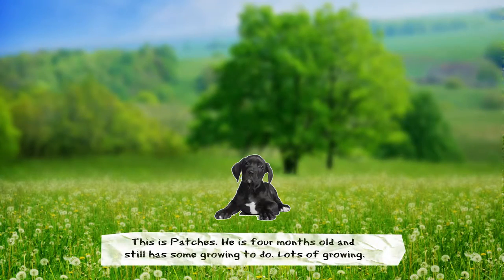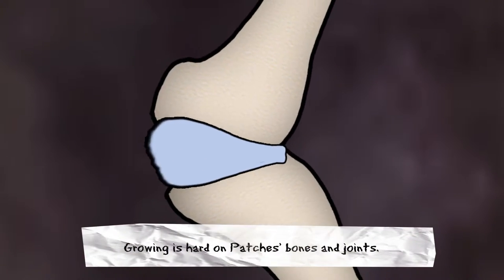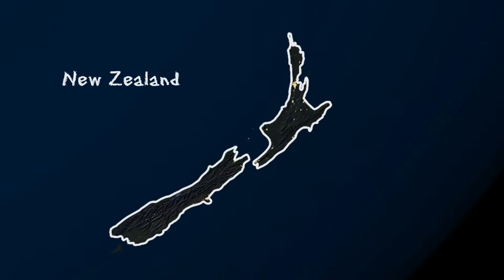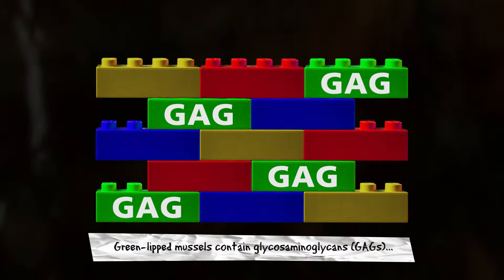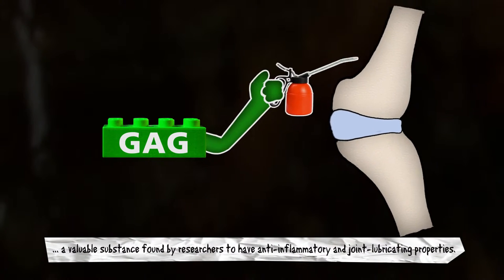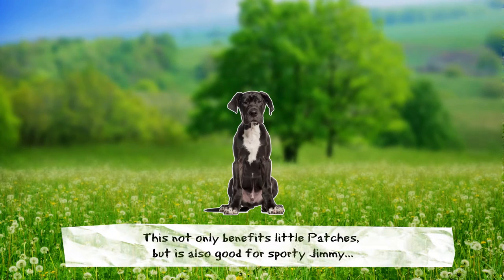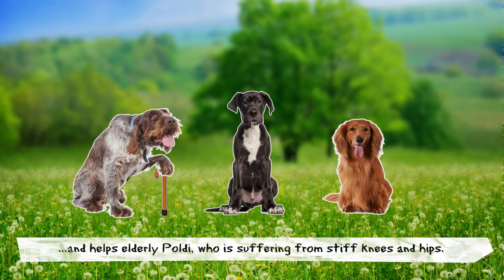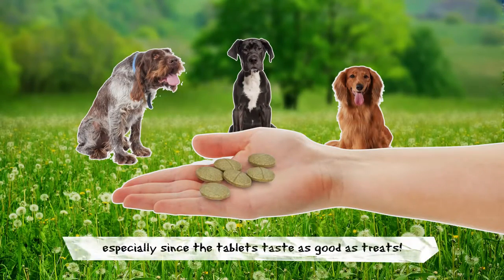BELCANDO | supplements - #1 AGIL-Tabs with green-lipped mussel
BELCANDO® - The ingredients make the difference!

AGIL-Tabs supplement your dog's diet with nutrients from shellfish and plant-based raw material known for their supportive effect on the function of connective tissue, cartilage and joints.

What's so special about green-lipped mussel that we use it for our BELCANDO AGIL-Tabs?

The green-lipped mussel, also known as Perna canalicula, contains a natural active complex of glycosaminoglycans (GAGs), as well as special omega-3 fatty acids, amino acids, trace elements and natural antioxidants. When green-lipped mussel is added to the diet of a dog, reduction in pain and stiffness can be observed.